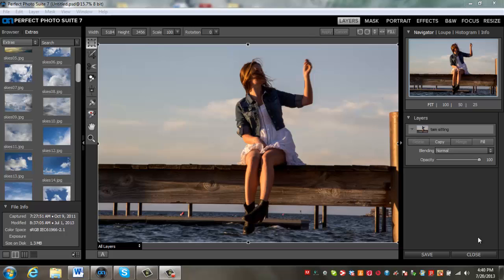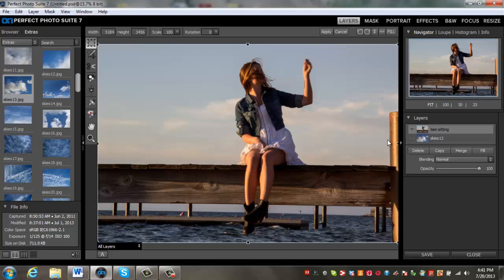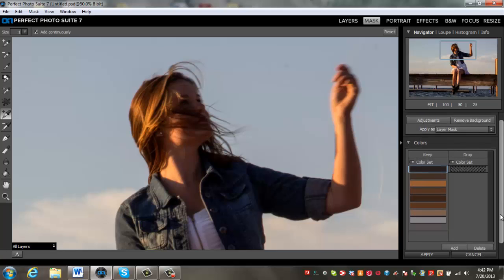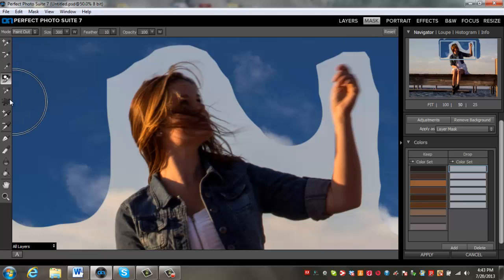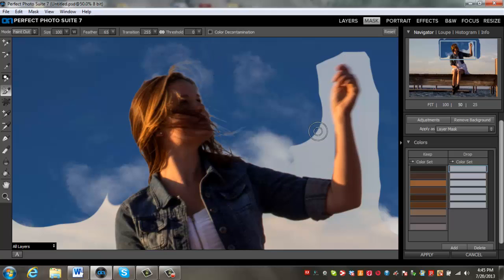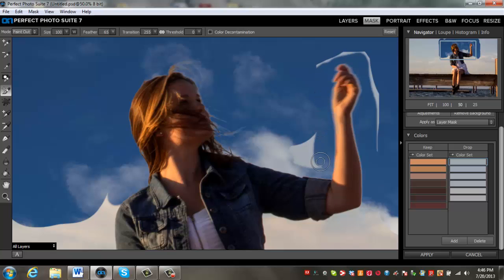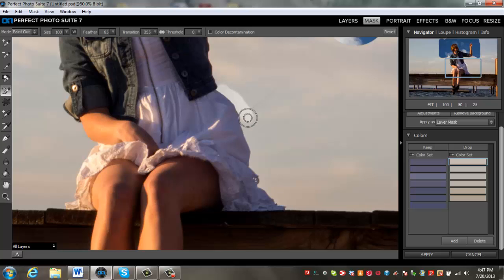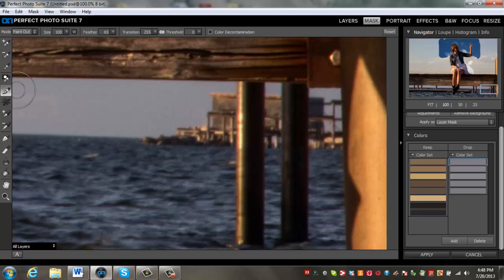Advanced Masking with Onone Perfect Mask tool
This is a tutorial on advanced masking using oneone softwares perfect mask 5.2 tool. I show you how to delete backgrounds around fine objects like hair using this amazing tool.

Advanced masking tutorial, how to delete backgrounds, how to separate someone from background,